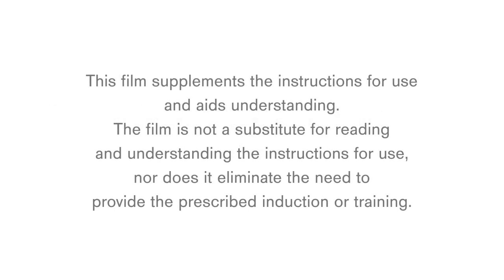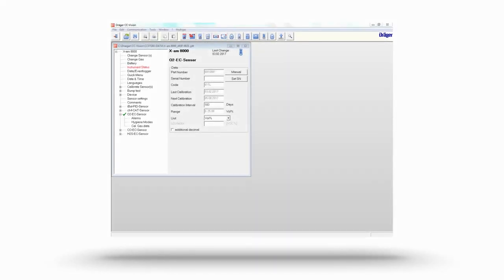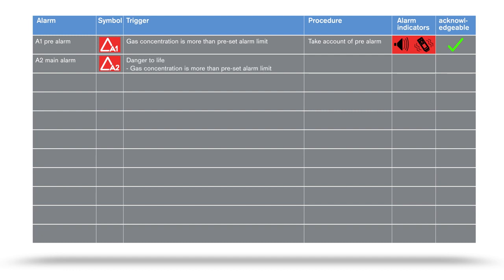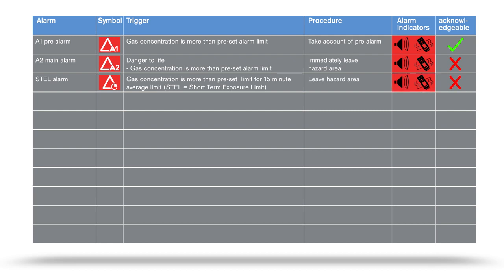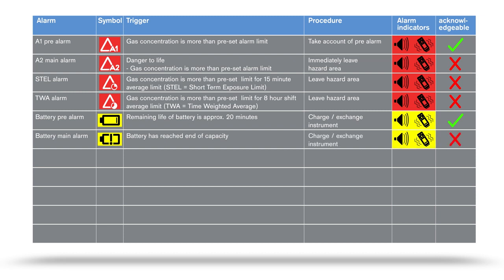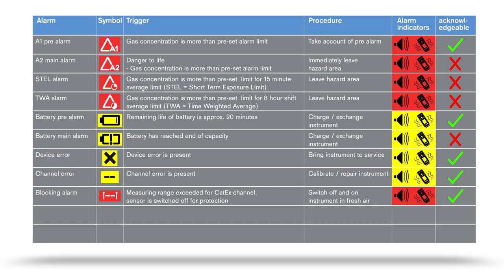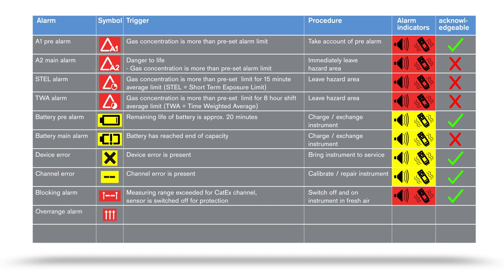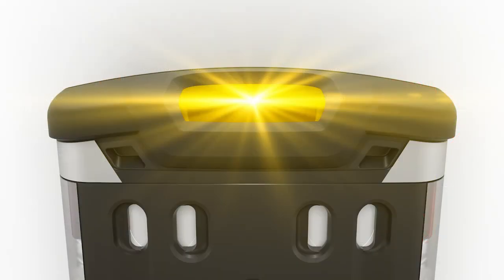Dräger X-am 3500 and X-am 8000: Detection Alarms (3/6)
Both portable gas detectors are designed for clearance measurements in confined spaces and continuous monitoring of the concentration of multiple gases in ambient air in the workplace and in explosion-hazard areas. Dräger X-am 8000 is able to measure up to seven different gases, depending on the Dräger sensors installed. Dräger X-am 3500 measures up to four gases.